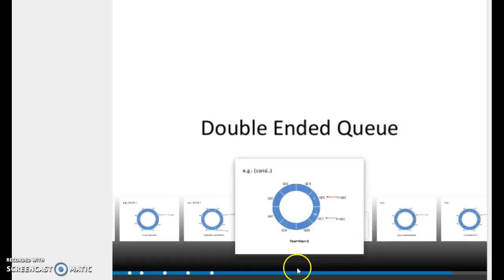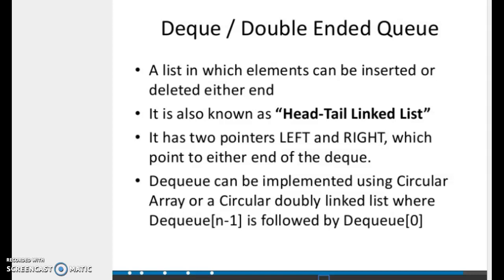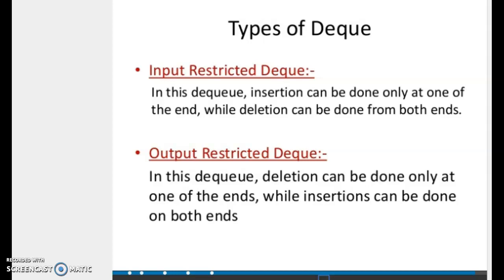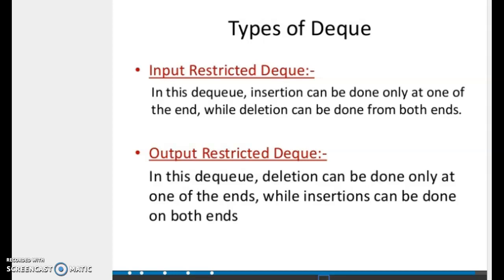Dequeue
Dequeue and its types